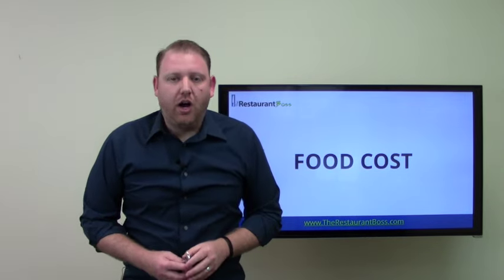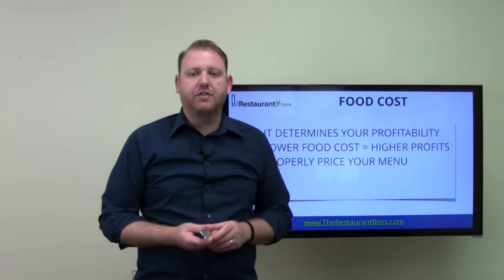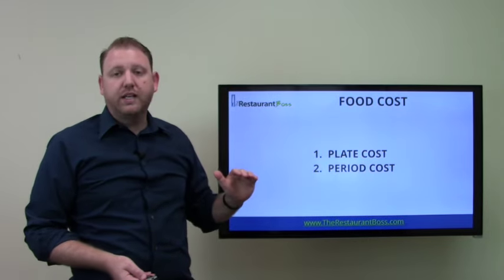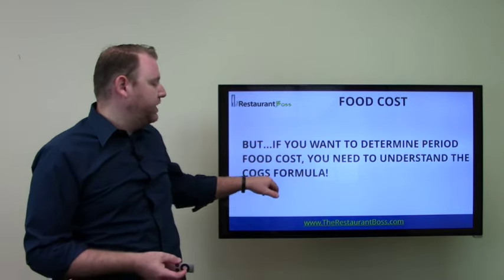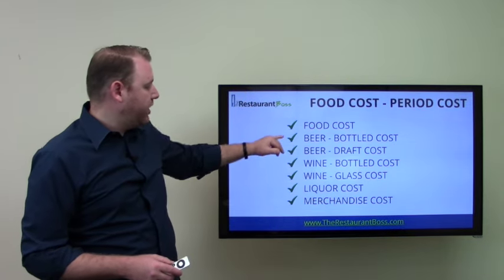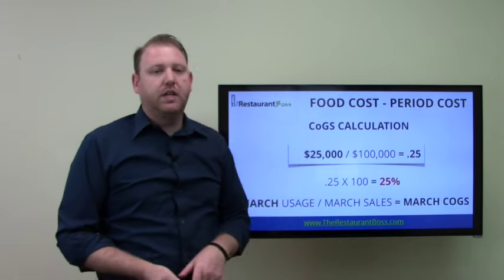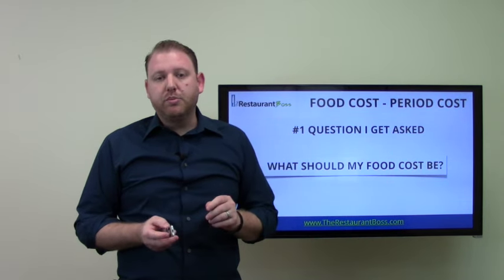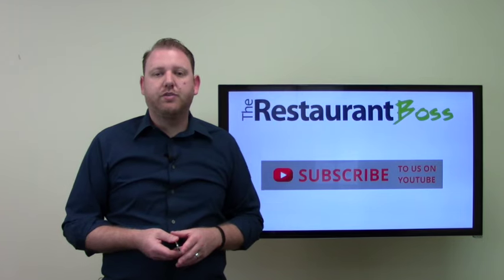Food Costs Formula: How to Calculate Restaurant Food Cost Percentage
What is the food cost formula and how can you use it to calculate your restaurant's food cost percentage.  I will explain everything you need to know about food costing in this video.

As a restaurant owner, manager, operator, or chef, you have to know how to calculate your food cost so you can lower expenses and increase your profits.

At The Restaurant Boss, I post weekly training tips for restaurants and bars.   Tips range from food and labor cost to restaurant-specific marketing and management.  I welcome you to check it out and sign up for my FREE video training series.

LET’S CONNECT!

Ryan Gromfin
The Restaurant Boss